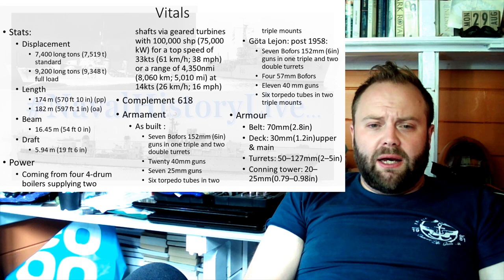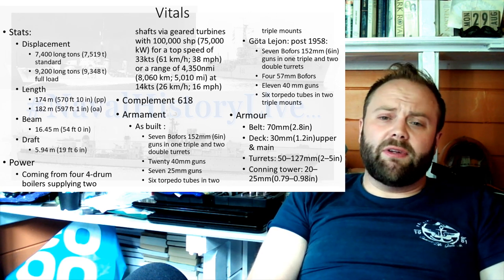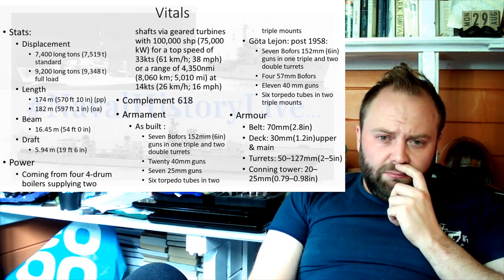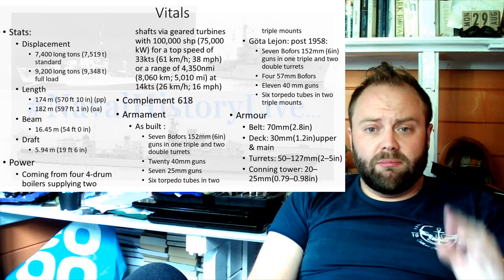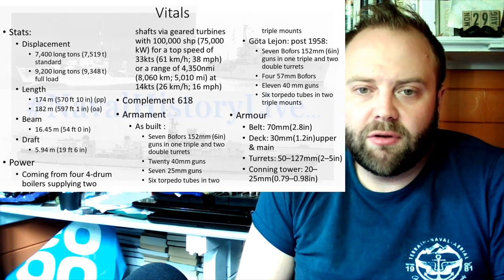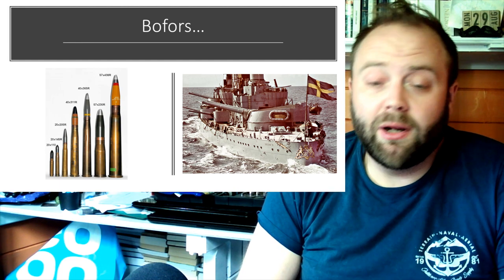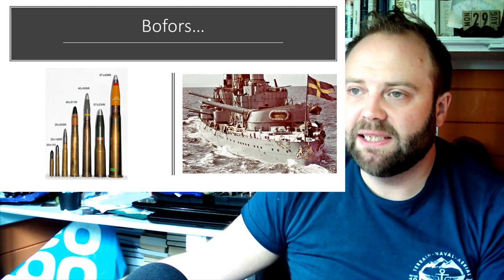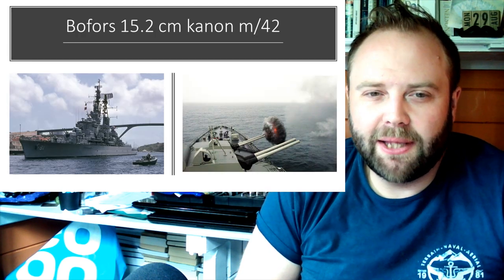Tre Kronor Class: Because the Swedish had a lot of Bofors guns to use..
00:00 Tre Kronor Class
10:00 Part 2
20:00 Part 3
30:00 End